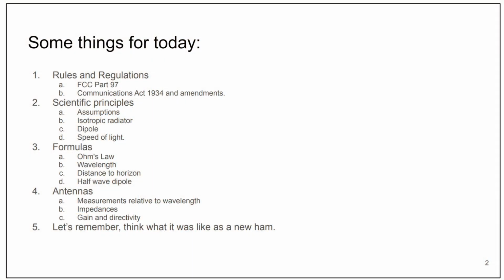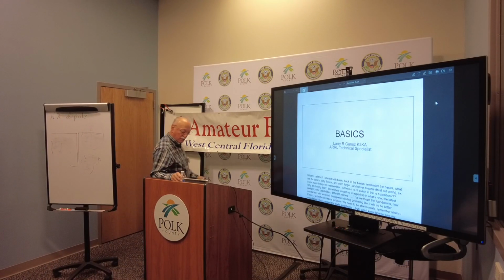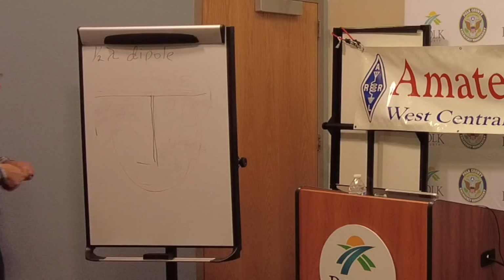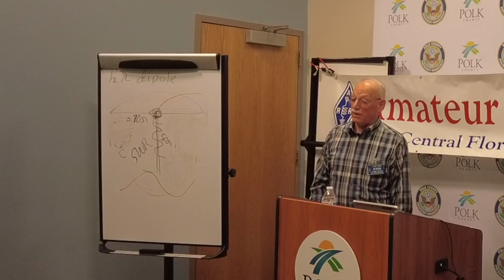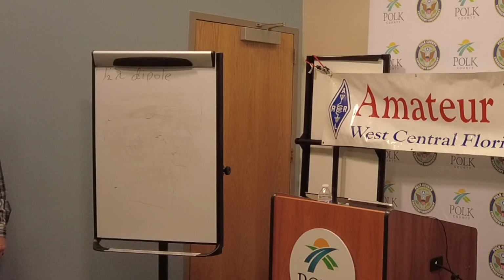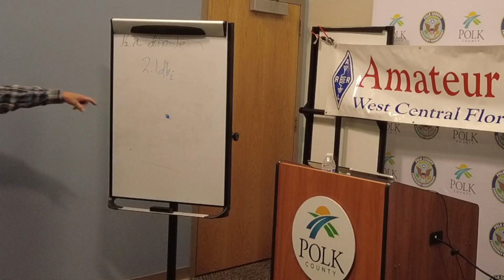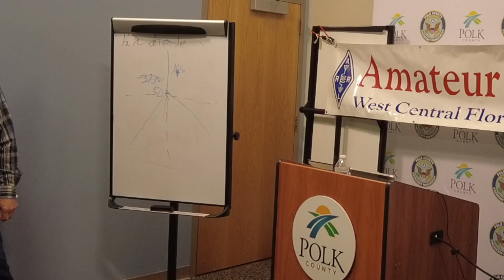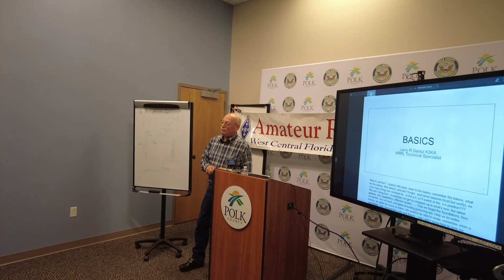TECHCON 2025 - Remember the Basics - Larry Gansz, K3KA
Larry Gansz, K3KA, discusses the basics radio amateurs need to know.